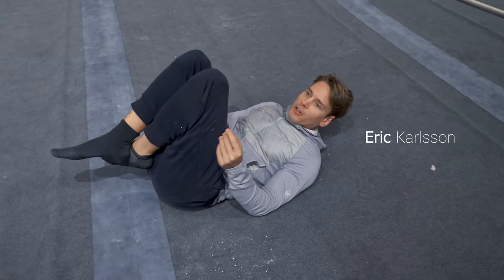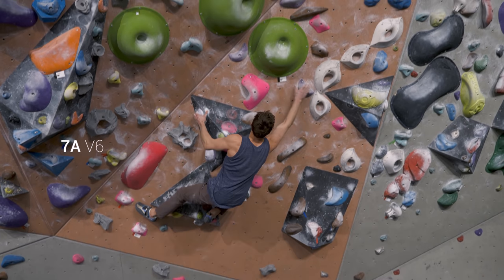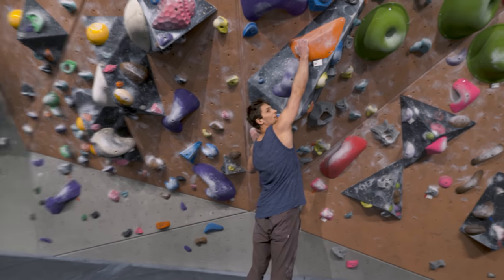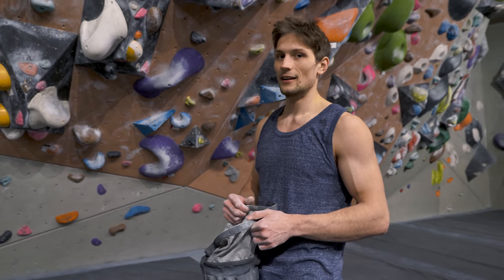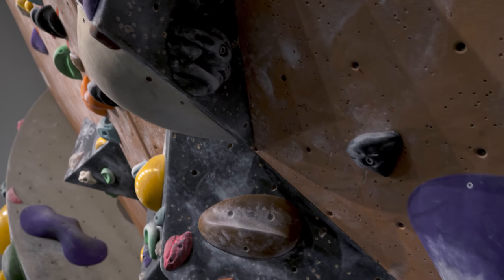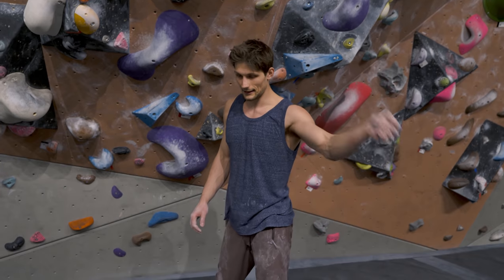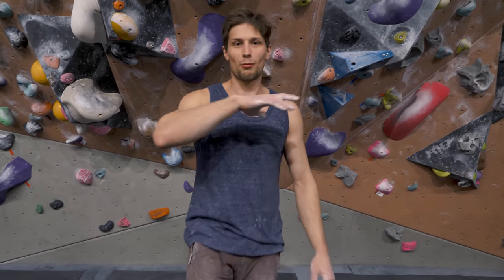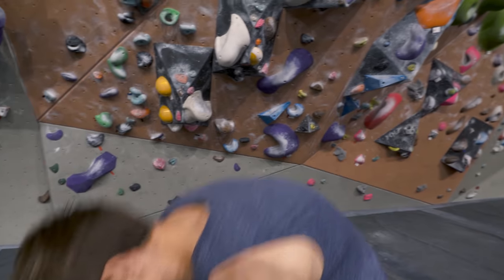Iron Cross on Crimps - Erics dream 7C/V9 || Emil Is trying it!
domain using code (ERICKARLSSON).

There are a lot of hard problems' at k2, and there is plenty for emils grade and also for me.
We found a 7C/V9 that it's my dream problem, something I'm working hard to get strong enough to try.